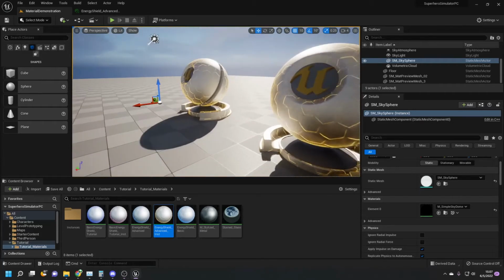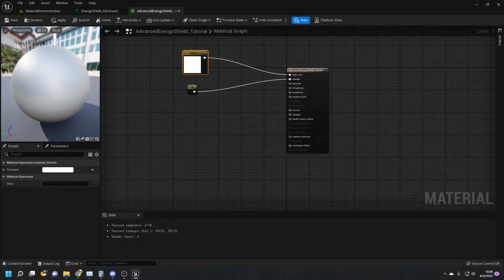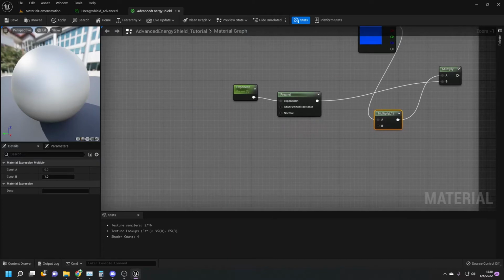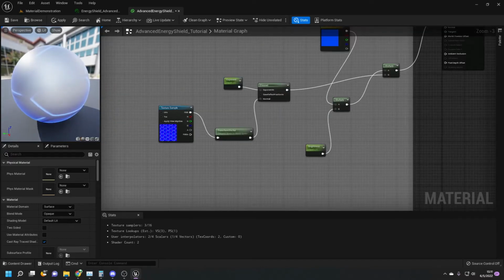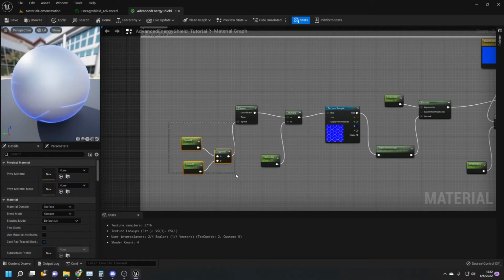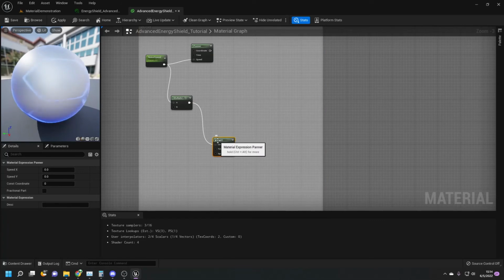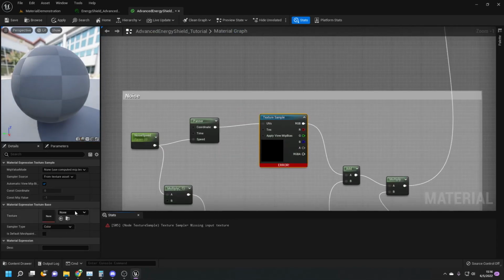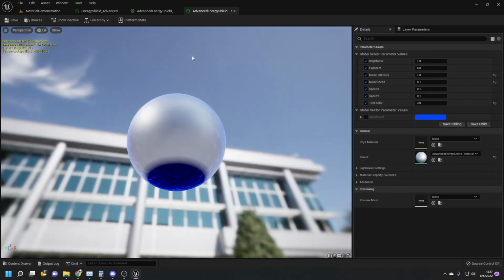Advanced Energy Shield Tutorial in Unreal Engine 5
A longer and more in depth tutorial on energy shields.
If you have watched my first video, skip to 3:25
First Video: